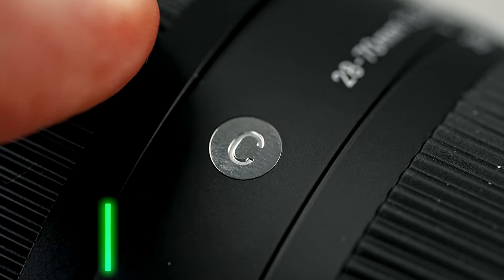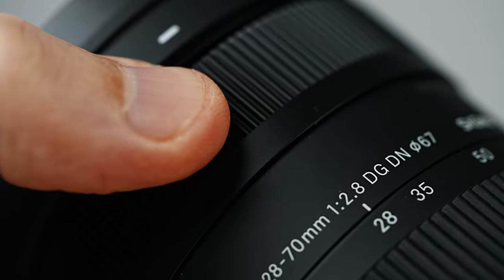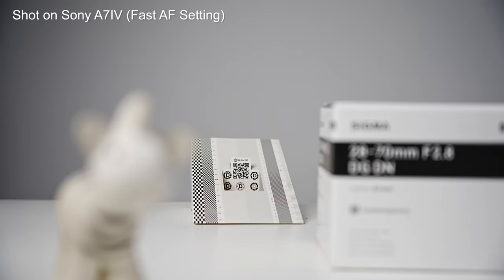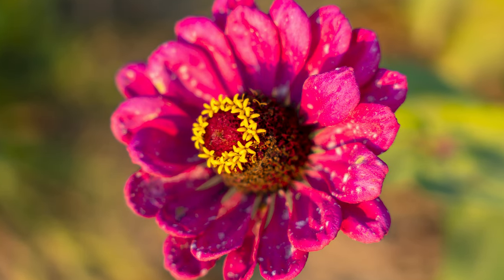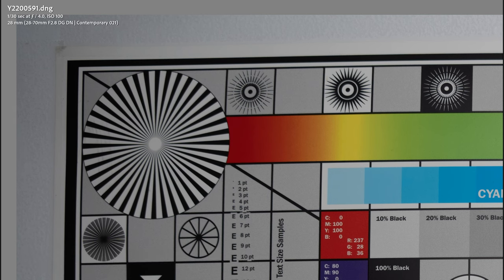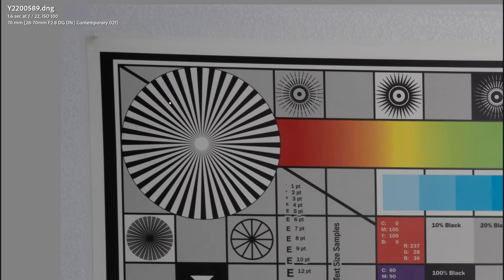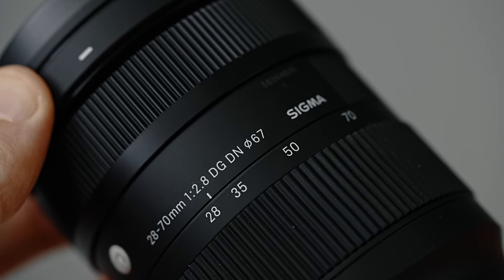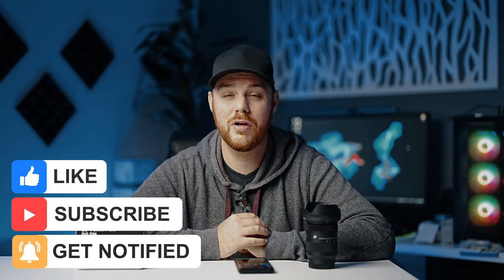Sigma 28-70mm F2.8 DG DN Contemporary Review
Reviewing the Sigma 28-70mm F2.8 DG DN Contemporary.
(Amazon) (B&H)
(Amazon) (B&H)

Time Stamps
0:00 Intro & Specs
0:58 Build & Features
2:39 Performance
3:48 Photo Examples
4:49 Sharpness
8:42 Value
9:35 Pros & Cons / Conclusion